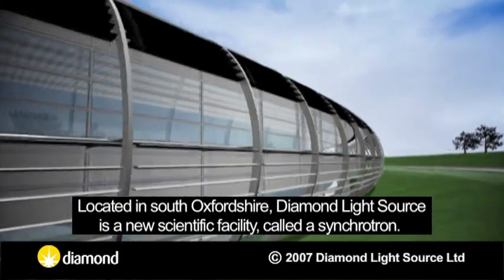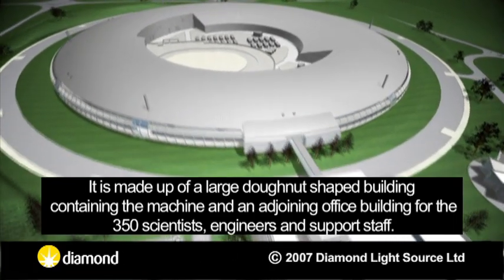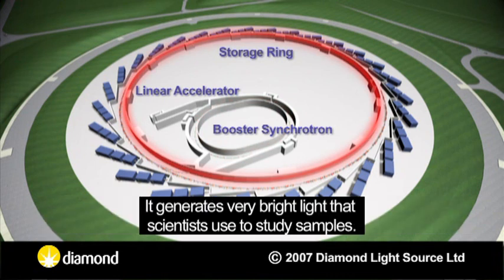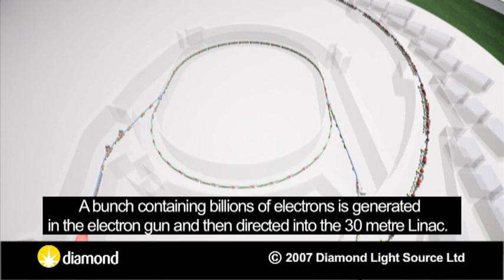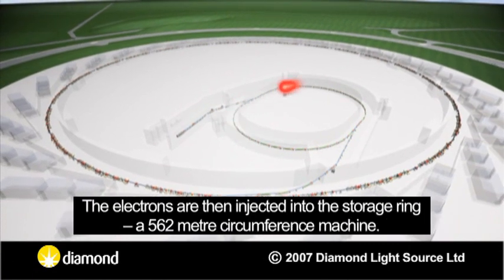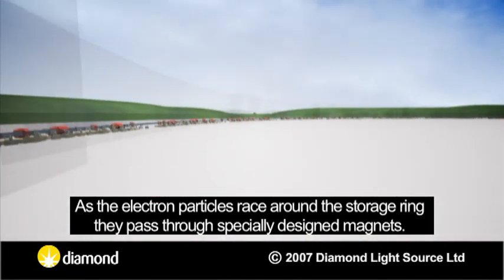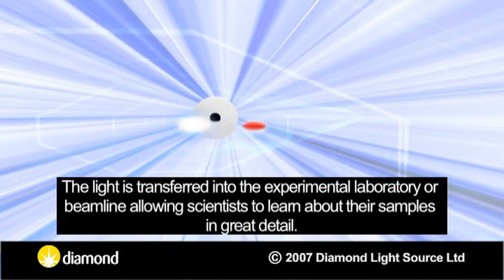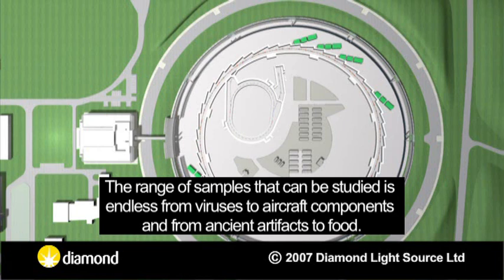What is the Diamond synchrotron?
An overview of the synchrotron - how electrons are accelerated around the synchrotron, and how they interact with special magnets to generate synchrotron light